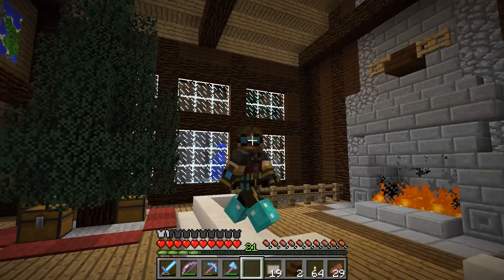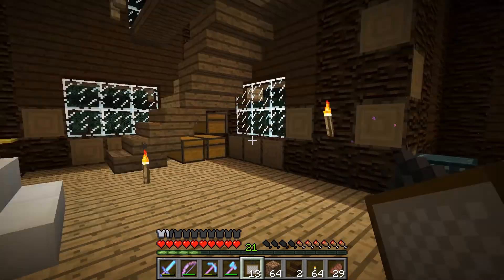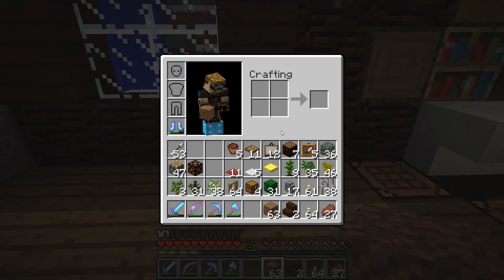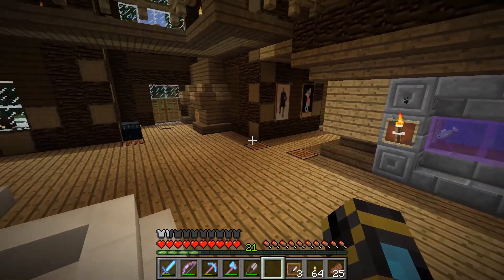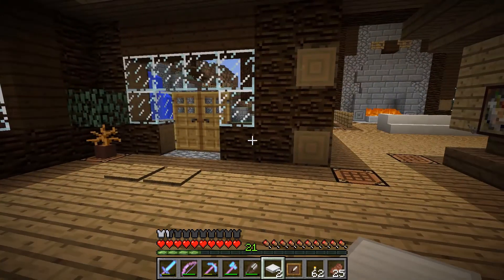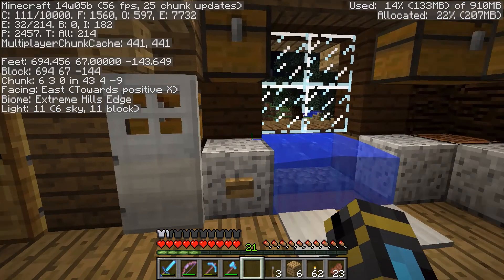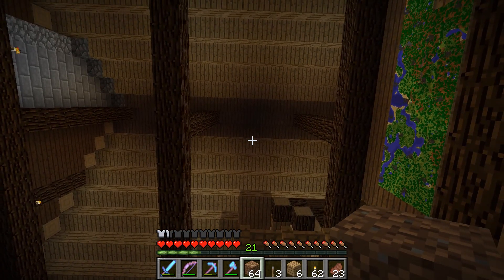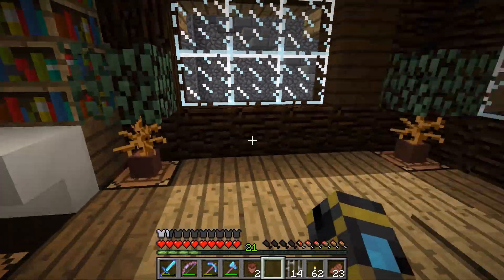Sirhc plays NightOwl SMP Ep. 46: House Cleanup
We do a bit of interior decorating in the log cabin.

The NightOwl server is a whitelisted, vanilla SMP server for mature let's players. It was launched in July of 2013. We are currently accepting applications.